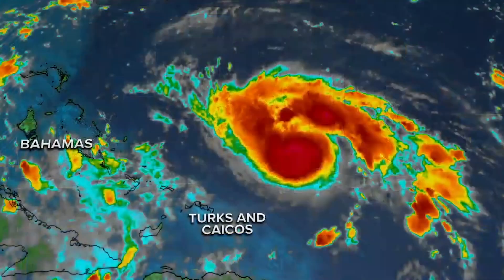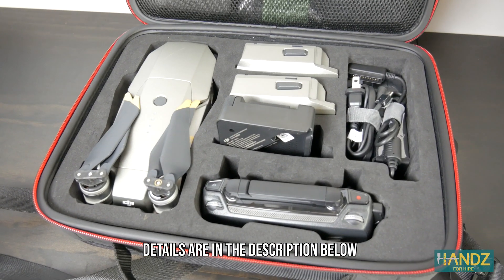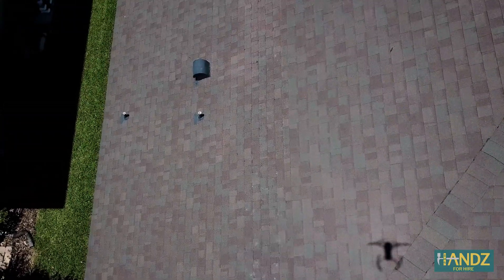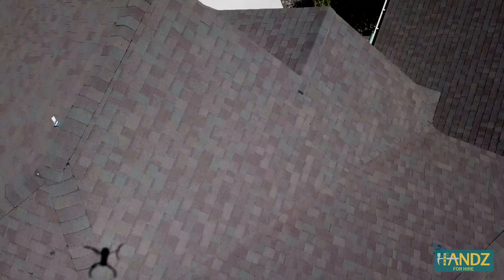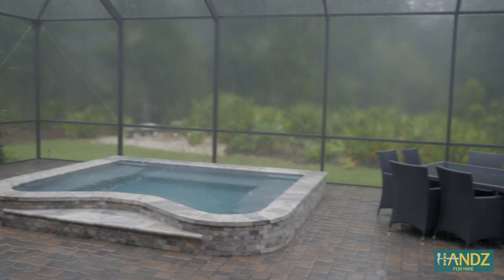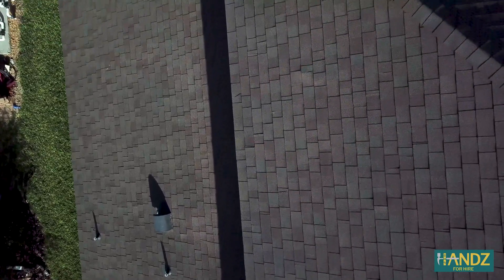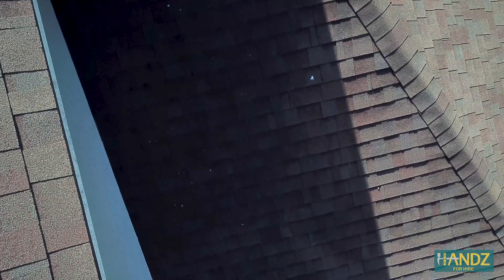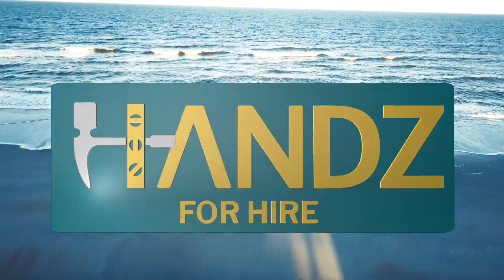GREATEST REASON TO OWN A DRONE | DJI Mavic Pro Platinum Roof Inspection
Thinking about purchasing a drone or trying to find practical uses for a drone? In this tutorial, we show you how to safely inspect your roof with your feet on the ground and a DJI Mavic Pro Platinum controller in your hands. There's no need to climb on a roof to inspect when technology can aid and keep you safe. Collect 4k video of your roof before and after a big storm or hurricane.

Recommended Drone Bundle:
DJI Mavic Pro Plantinum Fly More